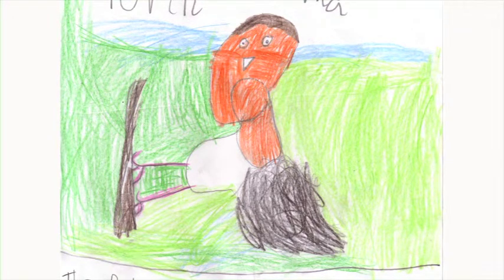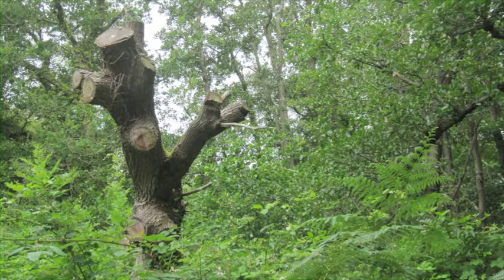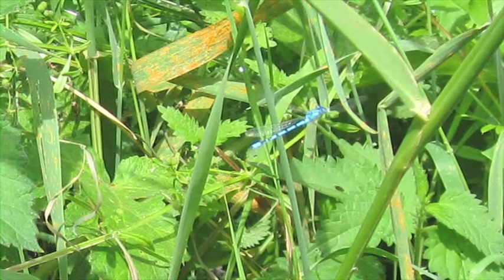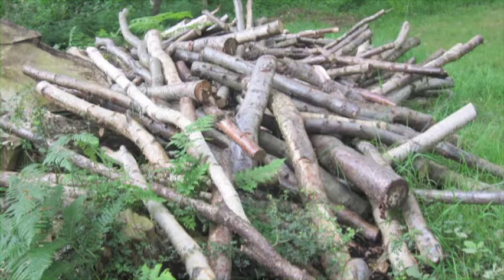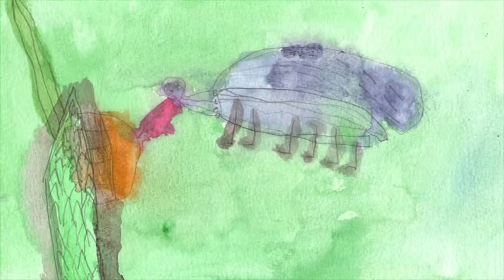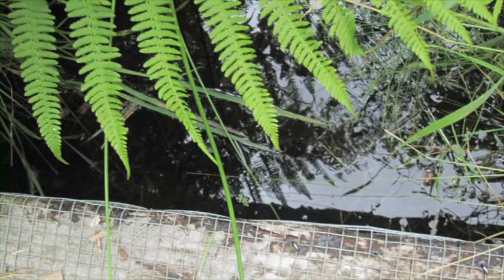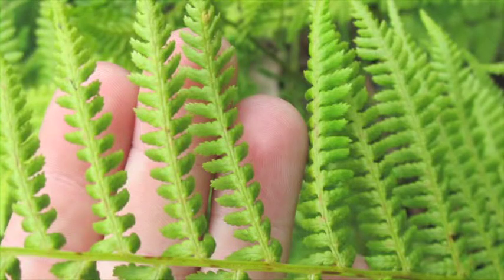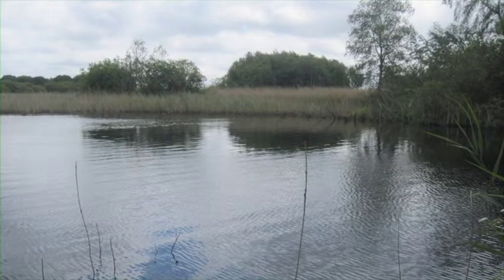Mia's wildlife story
Year 2 at St Joseph’s and St Teresa’s Catholic Primary School in Wells visited the Avalon Marshes in July 2014 to learn about wetland wildlife as part of the ‘Sights & Sounds of the Marshes’ project. Their stories, about the wildlife discovered, were made into a series of individual ‘digital stories’ by filmmaker Will Bix. The project was funded by the Heritage Lottery Fund as part of the Avalon Marshes Landscape Partnership scheme, and was delivered by Somerset Film.